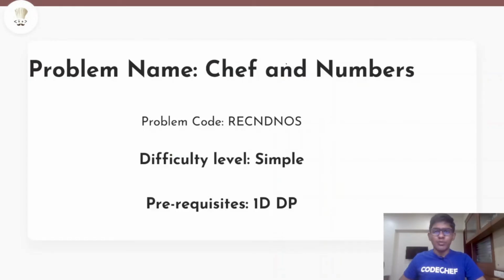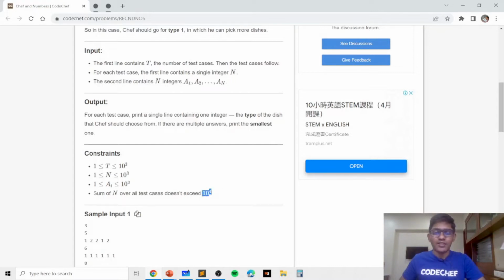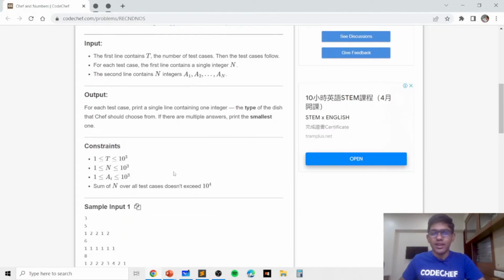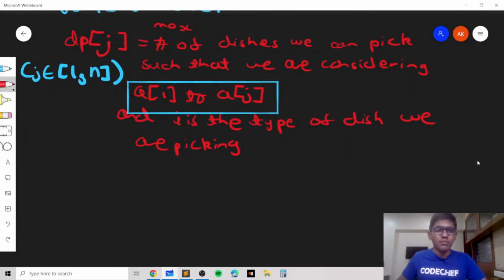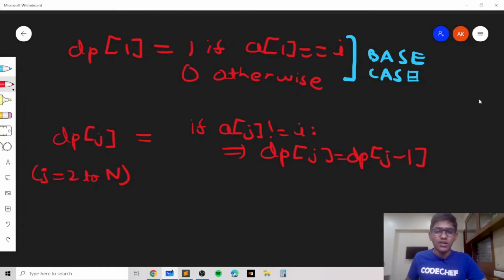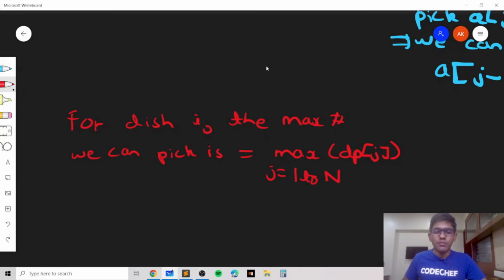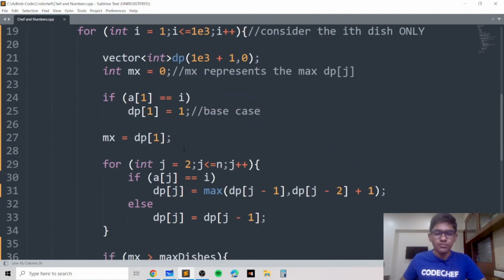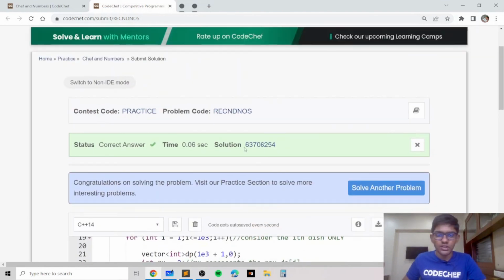RECNDNOS | Chef and Numbers | Coding with Logic: CP Problems Solved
Improve your skills and logic and master the art of Competitive Programming with CodeChef. It's best if you can solve it yourself. But if you can't, you can always check out the detailed explanation of the problem by our expert educators in these videos where top coders and experts in the industry will explain questions of varying difficulty in detail. In this video, Adhish K will be discussing the problem: Chef and Numbers (RECNDNOS ). Sign up on CodeChef to practice more problems Participate in the next Programming Contest on CodeChef Subscribe and learn programming with the experts ￼ Reach out to us on any of our social media handles: Facebook Twitter Instagram LinkedIn Telegram